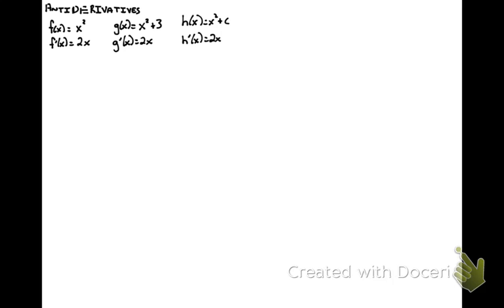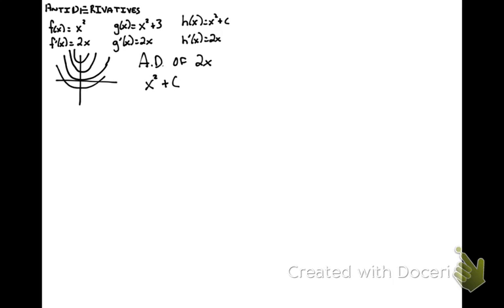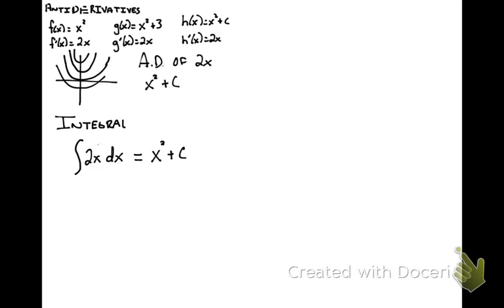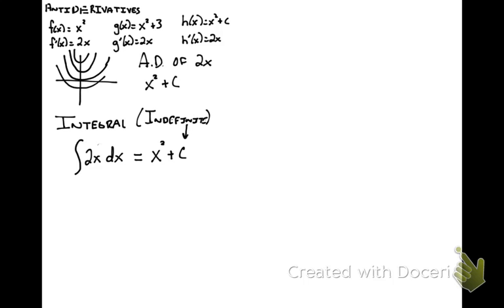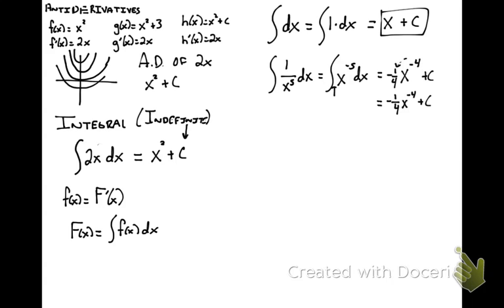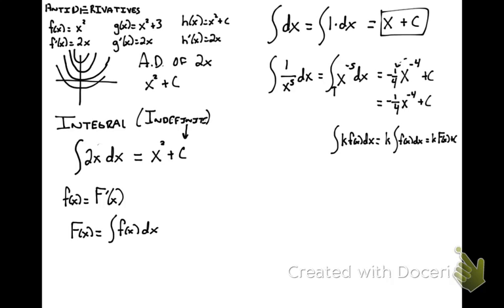The Indefinite Integral